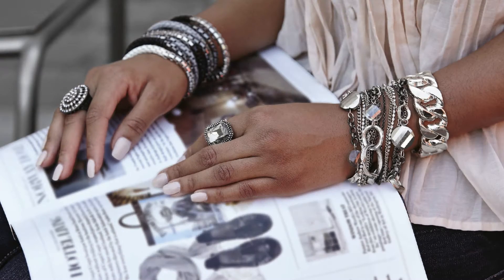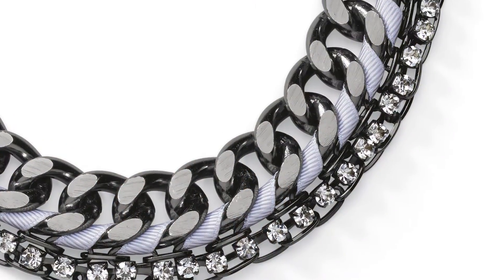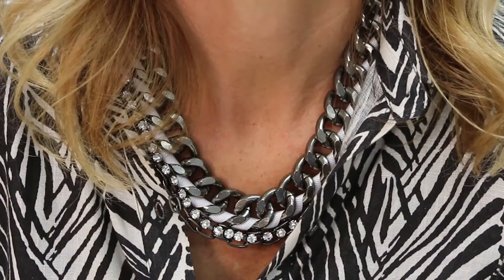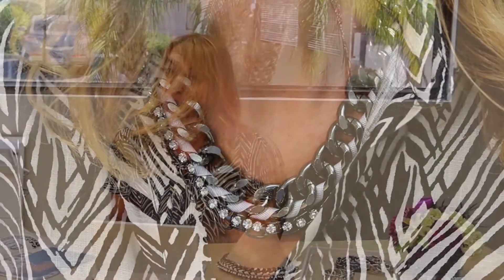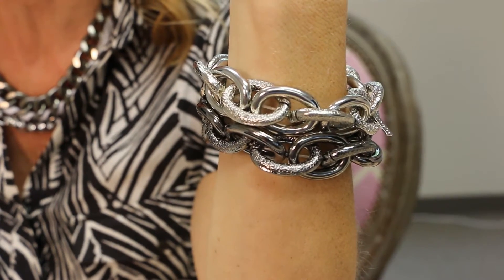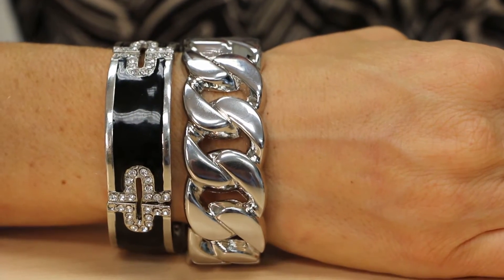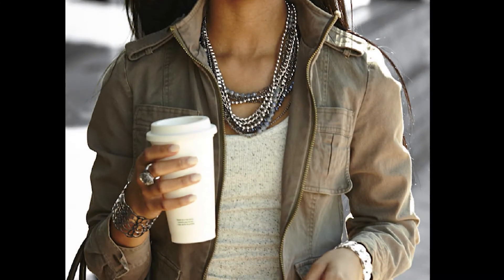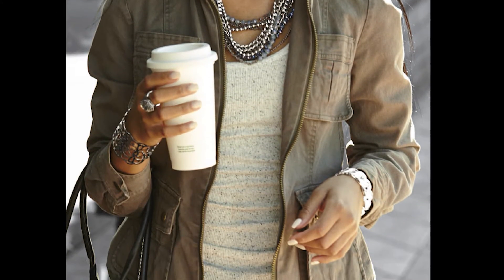Get your Chain Reaction On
Watch Director of Product Development, Merchandising & Marketing Shawn Forbes describe the urban feel of our Chain Reaction collection. Whether you dress up or dress down, rock out your look with any of our edgy, bold statement pieces.